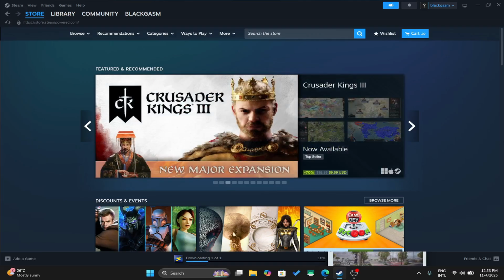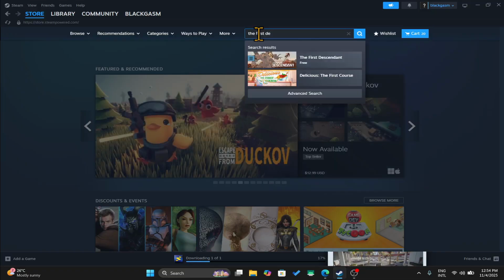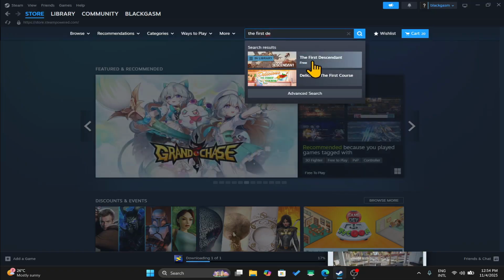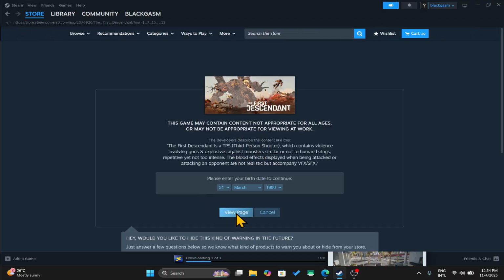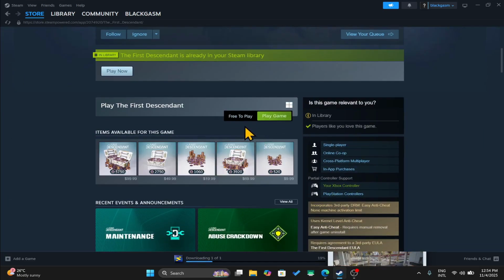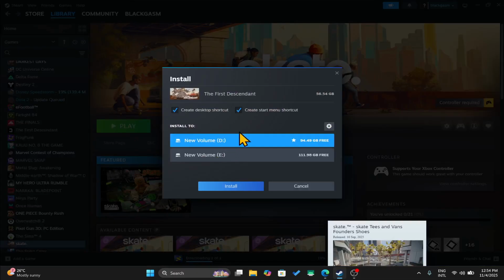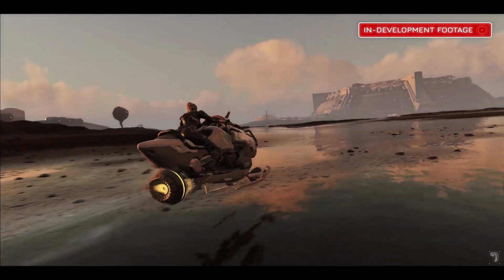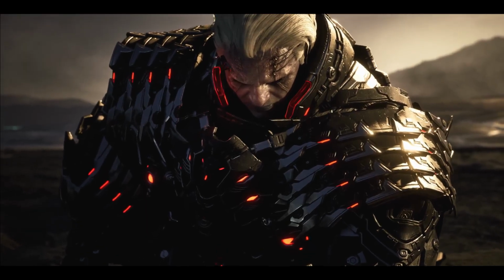How to Download & Install The First Descendant on Your PC | Step-by-Step Guide 2026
Want to play The First Descendant on PC? In this video, I’ll show you how to download and install The First Descendant step by step on Windows PC using official and safe methods.